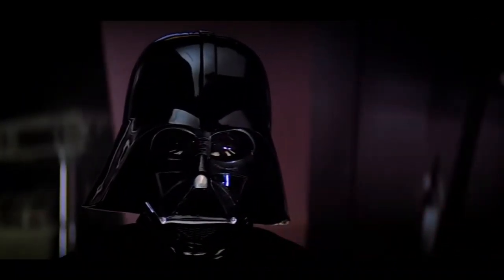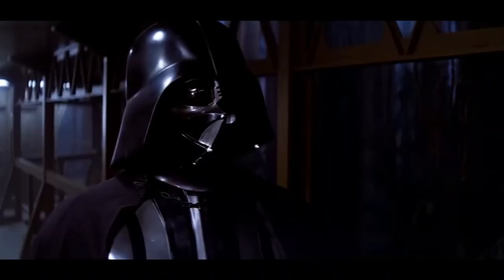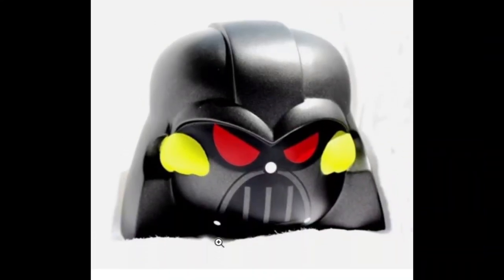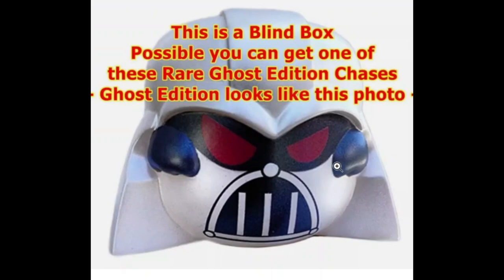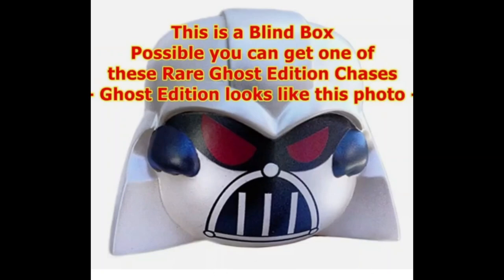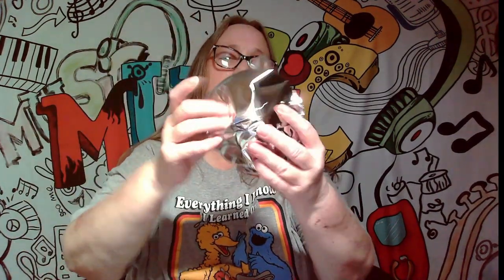PON WARS (Star Wars) Hunt for chase edition of Darth Vader Head. Limited Editon only 500 made BOX 2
KusoPon Allstar Series: Darth Pon
Artist Rotobox
Approx 3.2"
Production run of 500 pieces
Note: 100 are Ghost Edition Chase
BLIND BOX. We do not know if the Black or White is in the box. The box is unopened.
The Box size is 4.5" x 4" x 4.5"
This is from the Comic-Con line up and was at SDCC 2013
KUSOPOP x Rotobox Vinyl Anatomica

IG CHANNELS
@MAMA_J_1970 basic IG